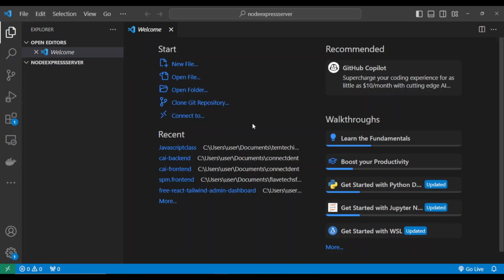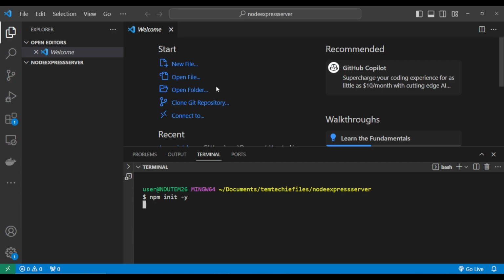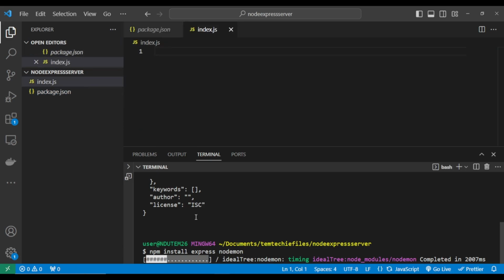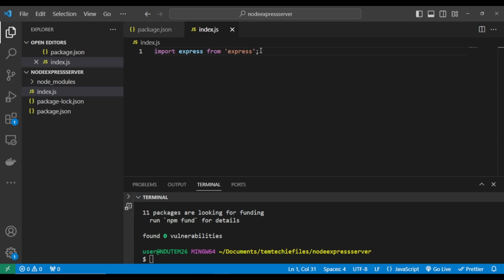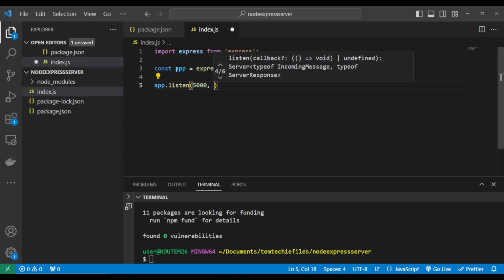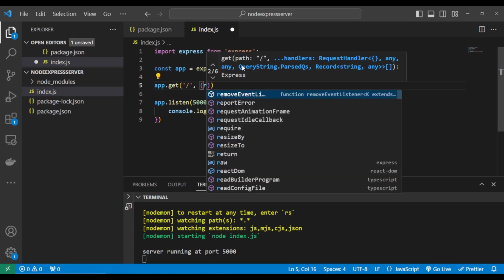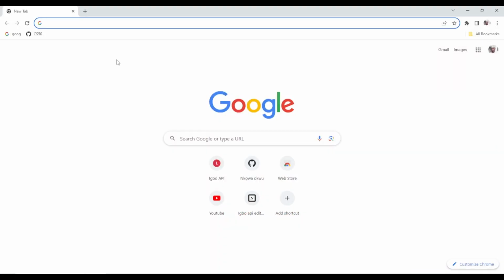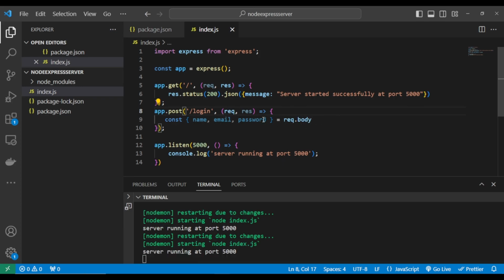How to Start a Node.js Express Server under 10 mins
Learn the fundamentals of setting up a Node.js Express server with this step-by-step tutorial.

JavaScript, html, CSS, node, express, server api